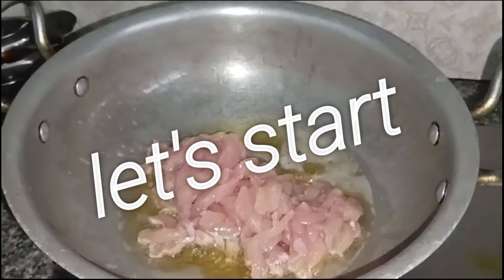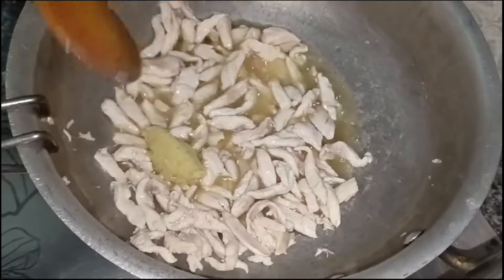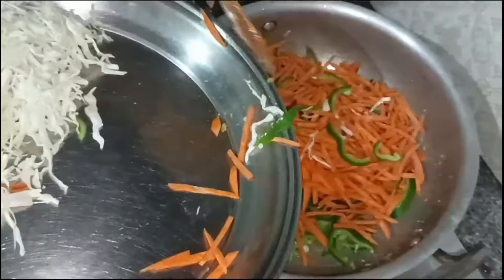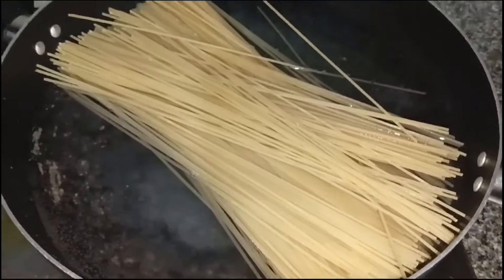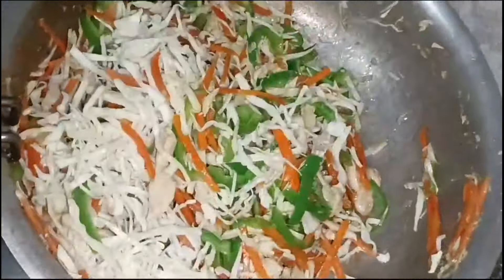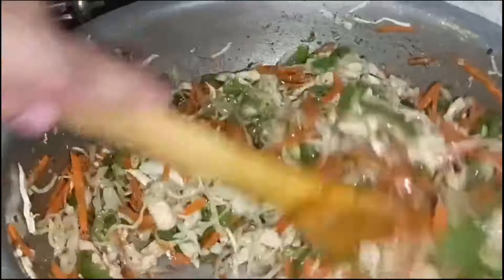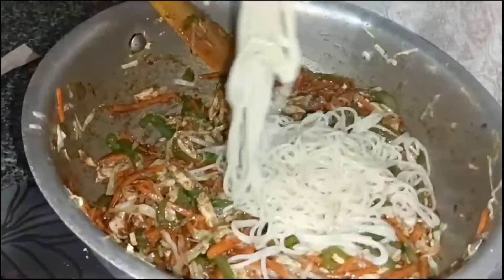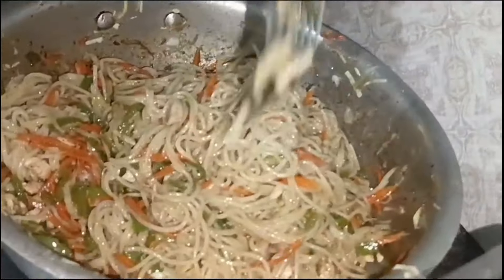Chicken Vegetable Chow mein Recipe, Chicken Noodles Recipe , spaghetti recipe